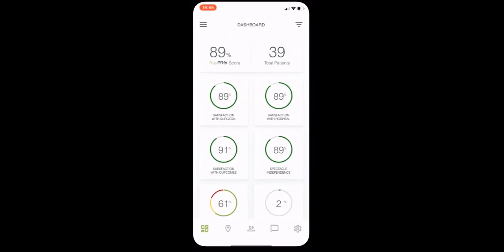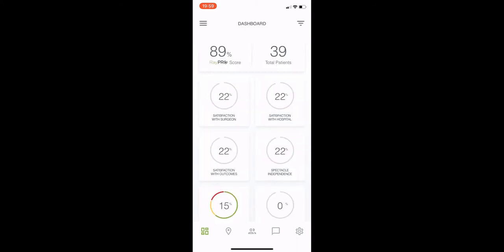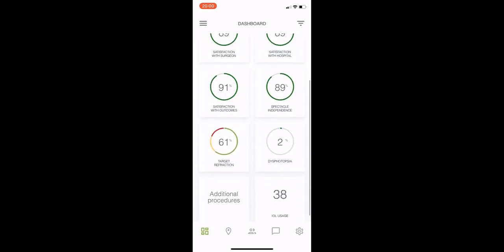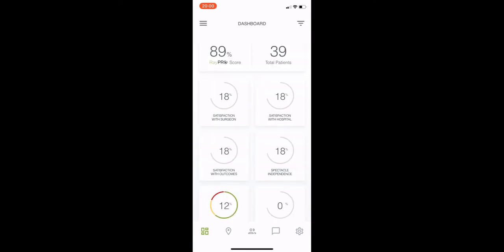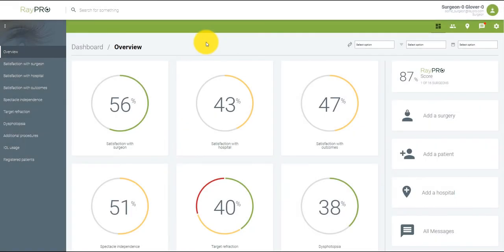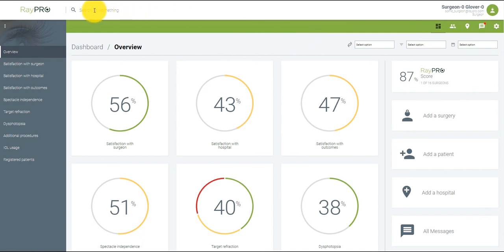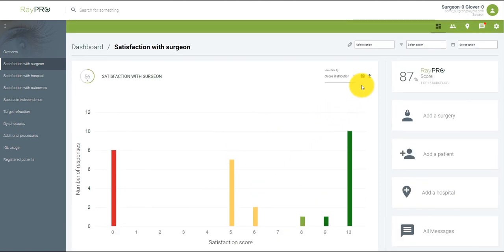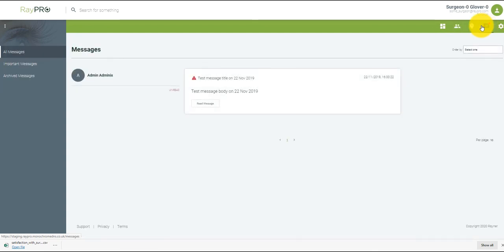RayPRO Tutorial - Navigating the dashboard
Rayner Marketing Manager, Tim Brown, provides a short tutorial on how to navigate the RayPRO dashboard on both the dedicated mobile app as well as via a desktop web browser.

RayPRO is a mobile and web-based digital platform for ophthalmic surgeons that proactively collects an insightful blend of Patient Reported Outcomes (PROs) over three years after cataract surgery.

RayPRO is FREE for users of Rayner IOLs - make it a simple addition to your clinical routine today.